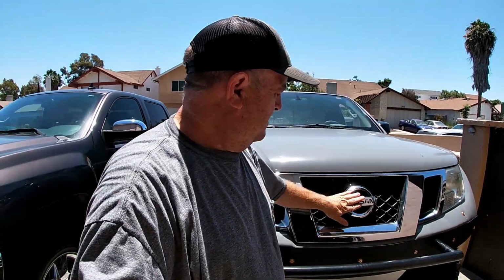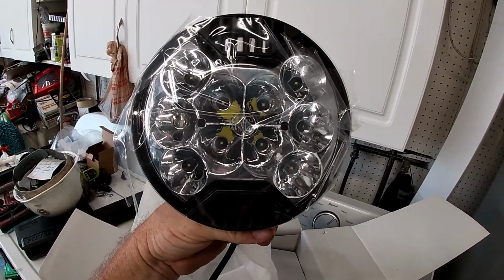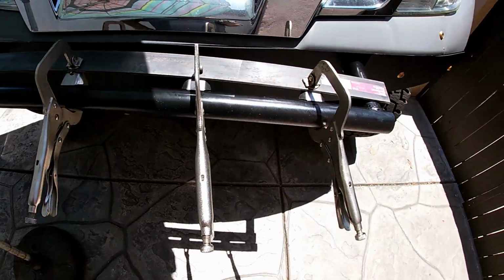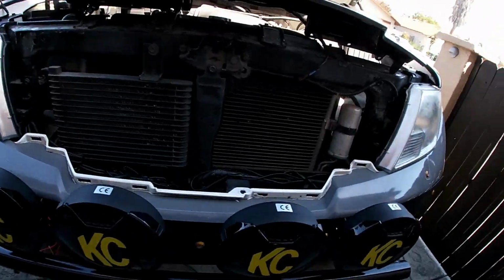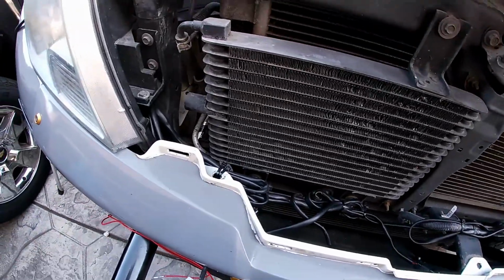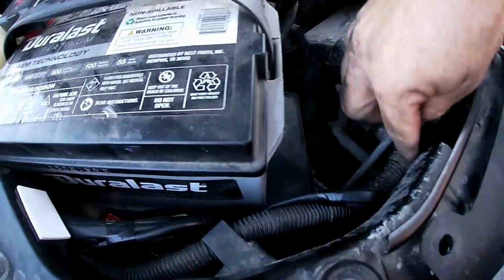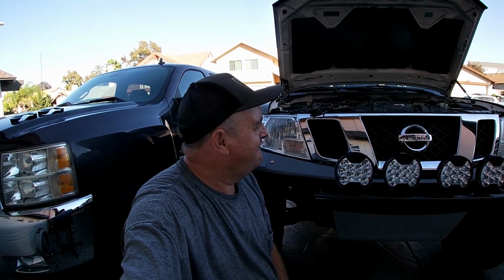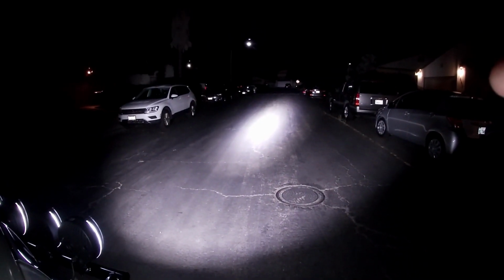KC Light Install - 2012 TITAN Swapped NISSAN Frontier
In today’s episode of DIY Willy, I install KC SLIMLITE LED Series #100 50W LED’s on the front of the 2012 NISSAN Frontier.

So follow along as we continue to improve and repair the 2012 NISSAN Frontier 2 WD extended Cab.

*If you found this video helpful PLEASE consider donating by using the $Thanks-Tab$ located below the video, allowing me to continue making these types of videos.

KC 100 Slimlite….
Trick Tabs-Weld Tabs (10ea)….

Filmed with a GoPro Hero 7 silver